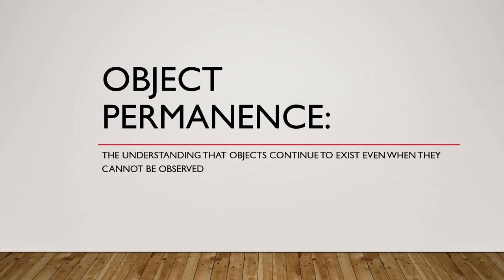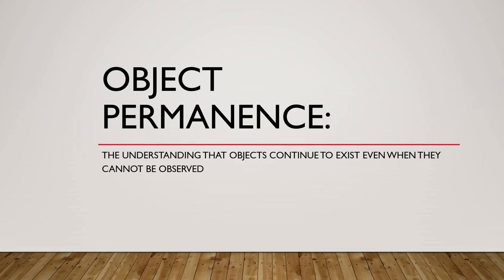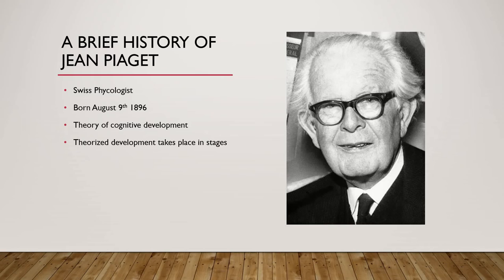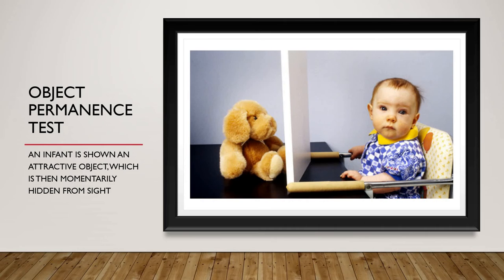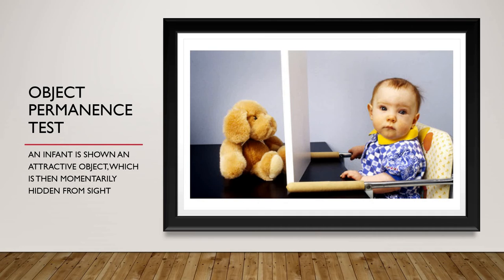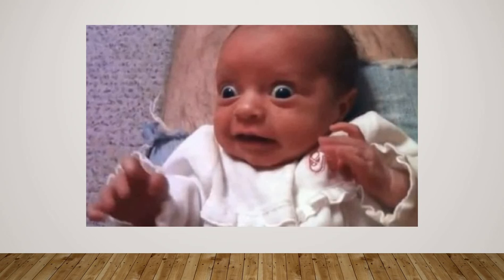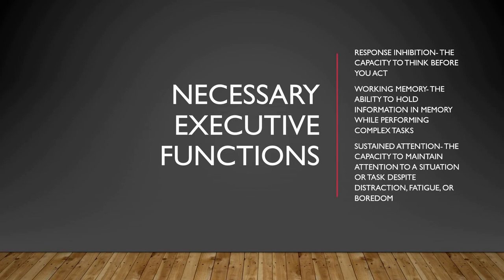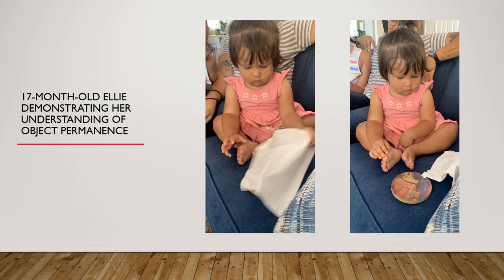Object Permanence CDEV107 Amanda Rodriguez